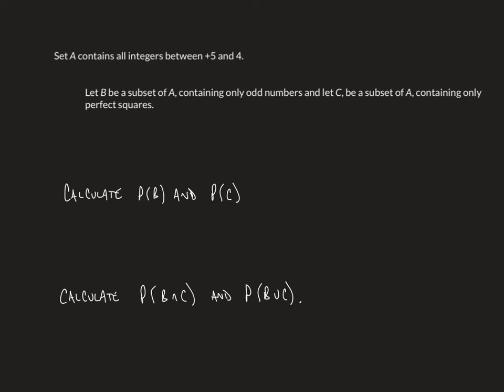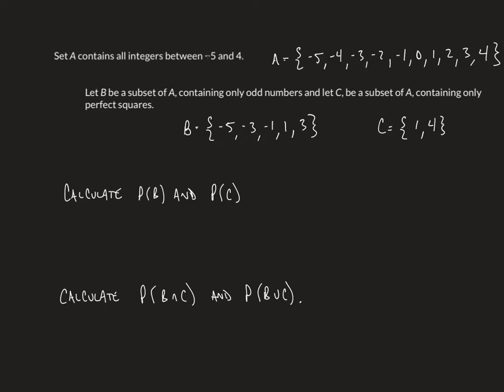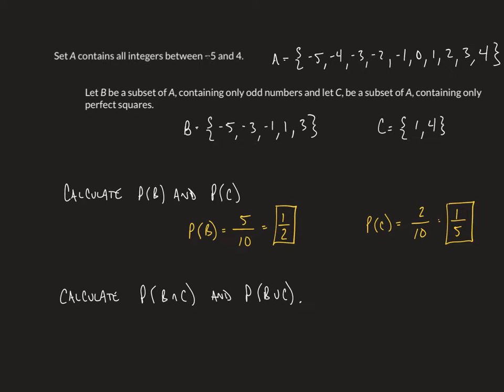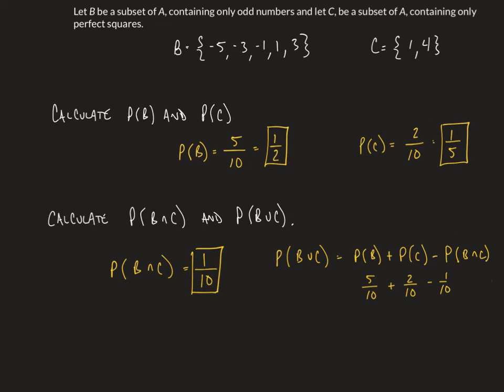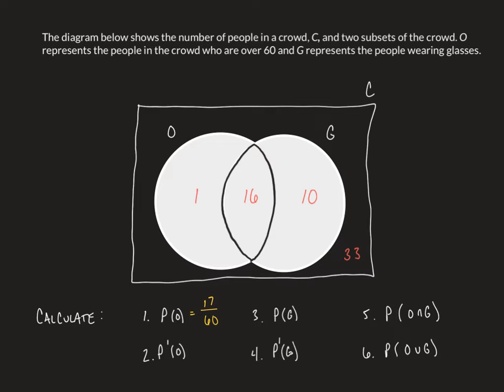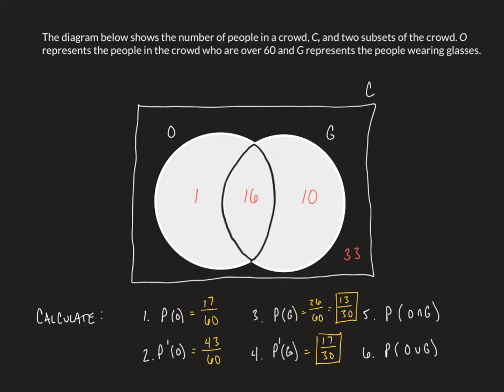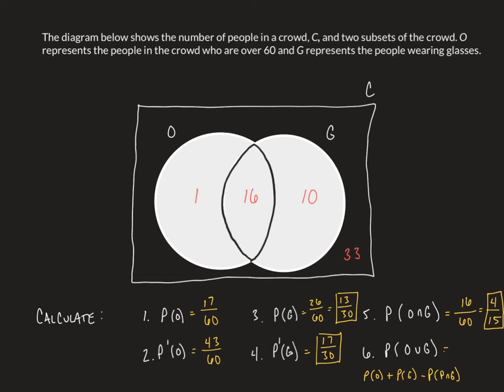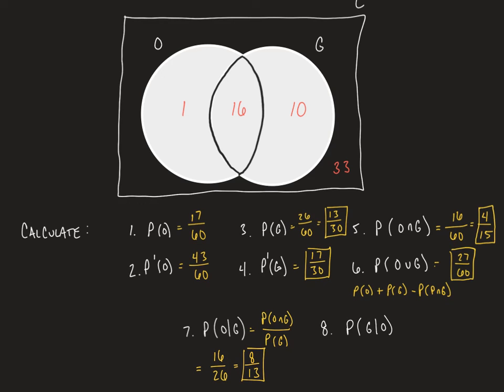Probability Quiz Review